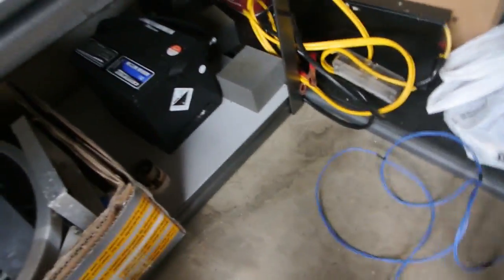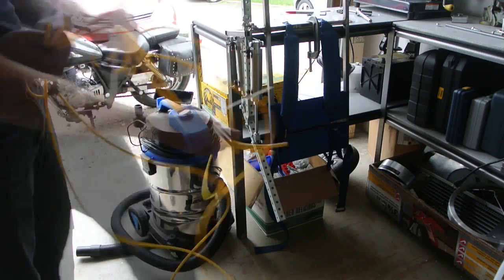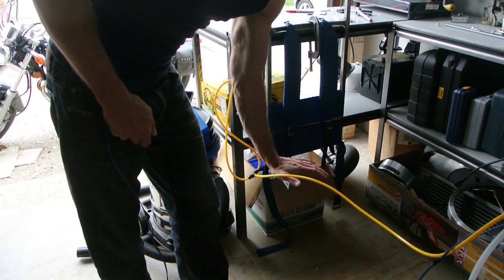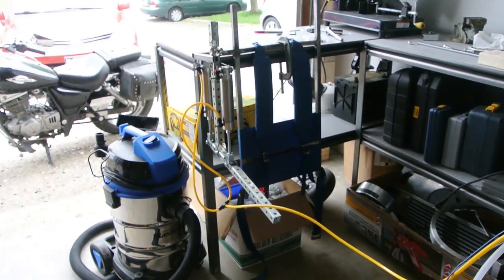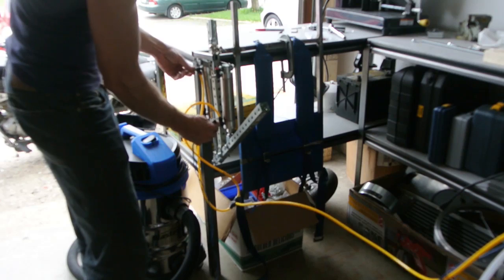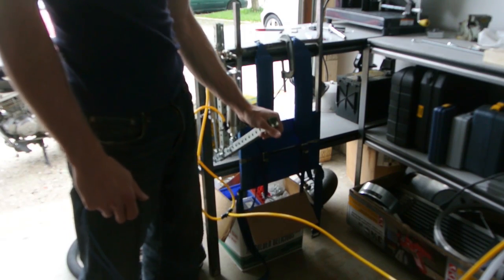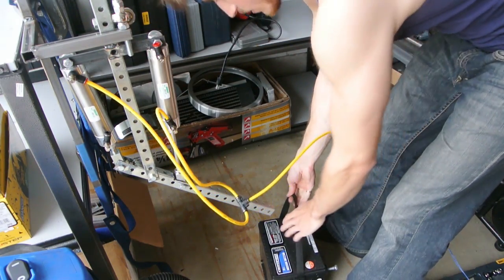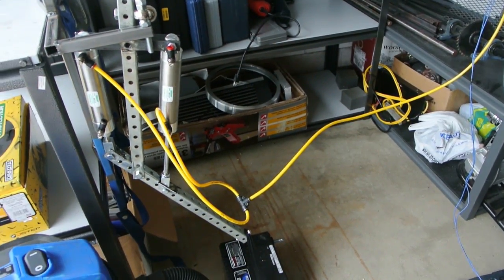Elysium Exoskeleton, Part 12: Testing again!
Testing one arm! Dual arm test next Friday!

I am attempting to build a working exoskeleton similar to the one shown in Elysium, but instead of CGI... it will work!

Using pneumatic cylinders, an industrial festo valve bank, and a whole bunch of 1" x 1" perforated steel tube, you can watch my progress as I slowly build the coolest thing ever.